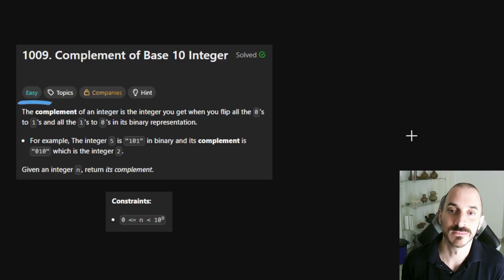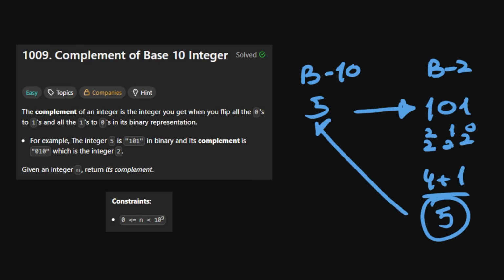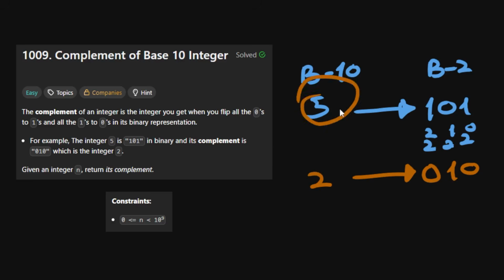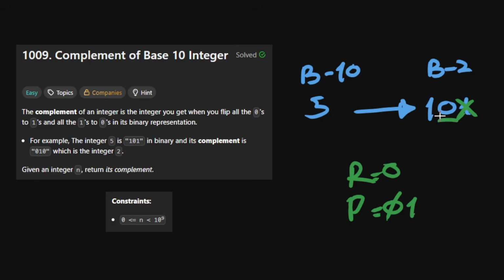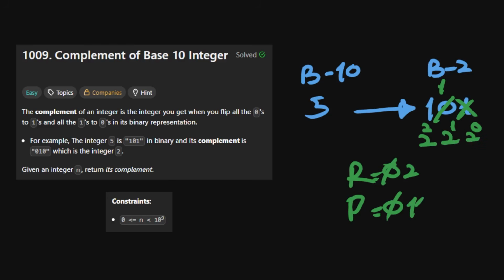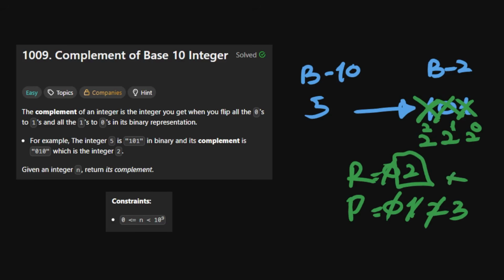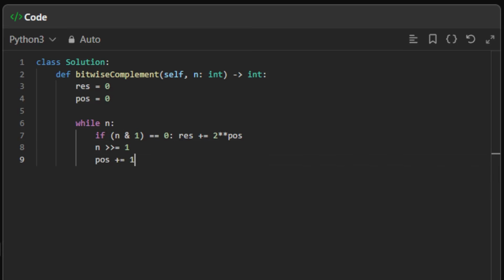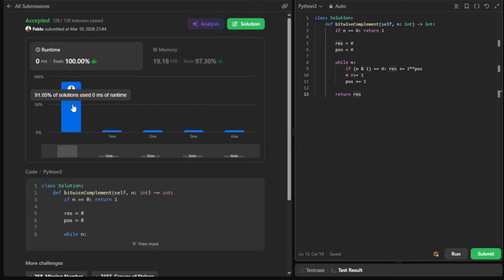Complement of Base 10 Integer | LeetCode 1009 - Python